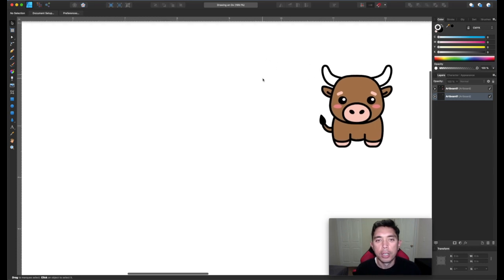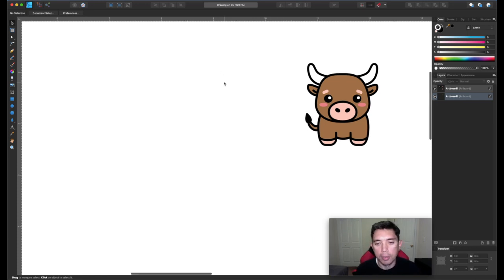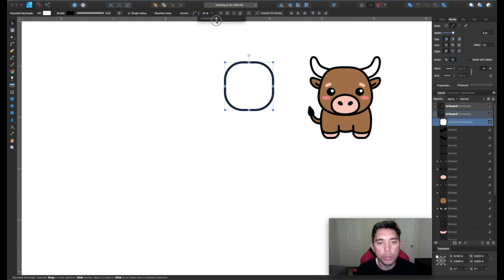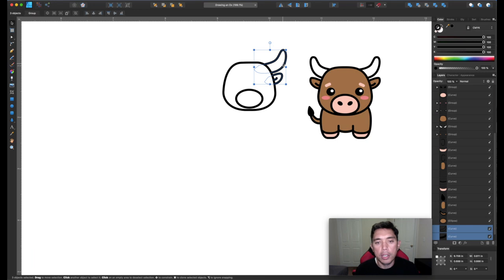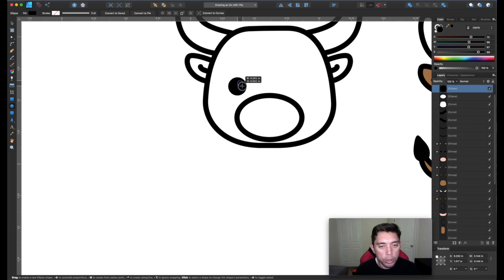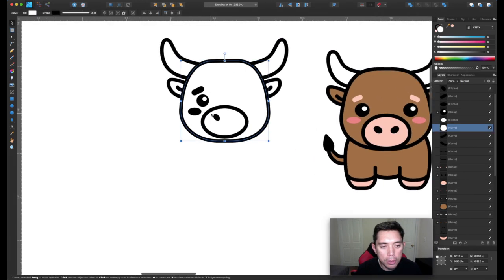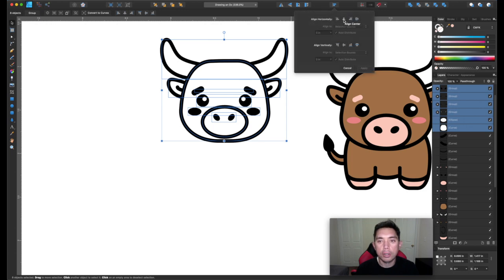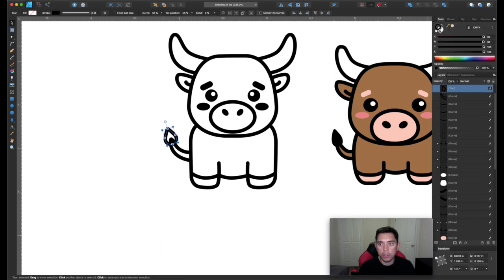How to draw an ox easy step by step in Affinity Designer. Use this design for Chinese New Years 2021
In this video I show you how to draw a simple ox using Affinity Designer. You can follow along with a pencil and paper too if you don't have a graphic design program. I am just using basic shapes. When you are done you will have an ox to use for Chinese New Year 2021 shirts.

Sell t-shirts and Phone Cases on Amazon with Merch by Amazon

PRINT ON DEMAND TOOLS I USE

My Etsy Store: